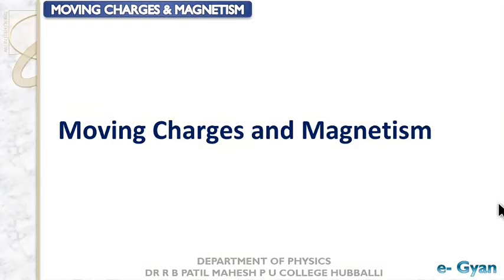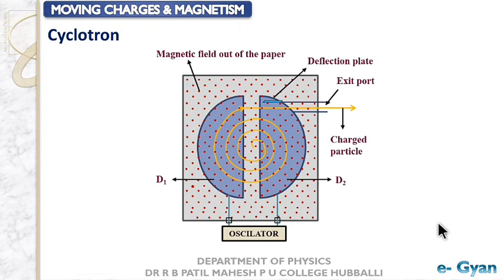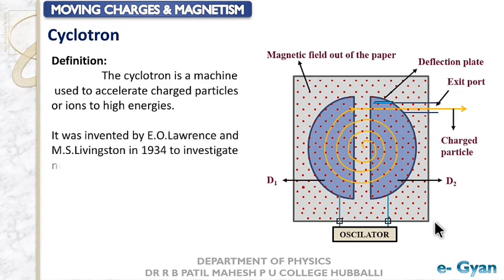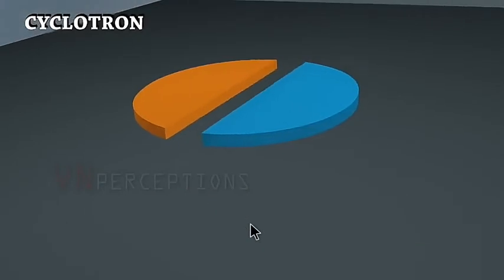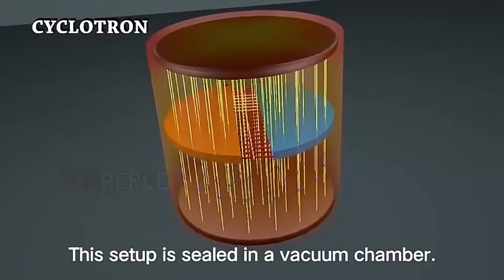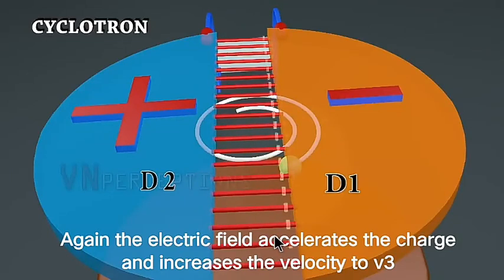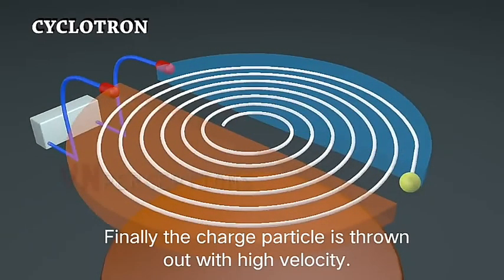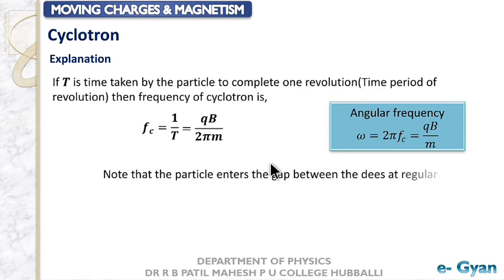MOVING CHARGES AND MAGNETISM LECTURE 4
CONTENT:
CYCLOTRON.

For Assignment 4 on Moving Charges and Magnetism,
(For the students of PU II Karnataka Board)
For answers refer NCERT Physics Part-1.